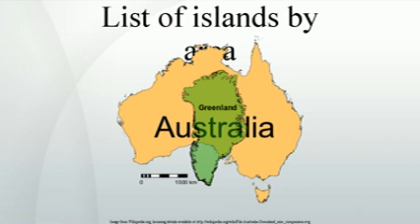List of islands by area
This list of islands by area includes all islands in the world greater than 2,500 km2  and several other islands over 500 km2 , sorted in descending order by area. For comparison, continents are also shown.